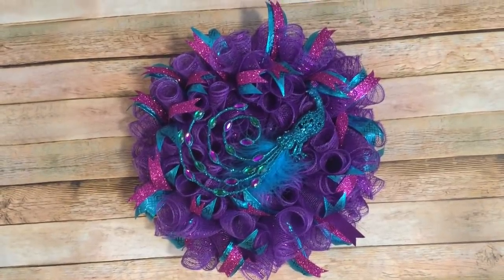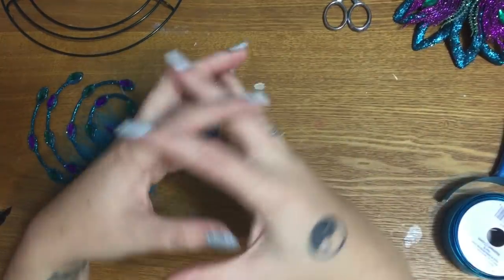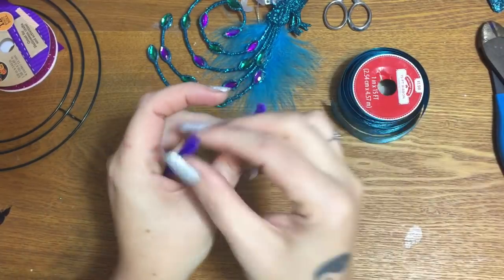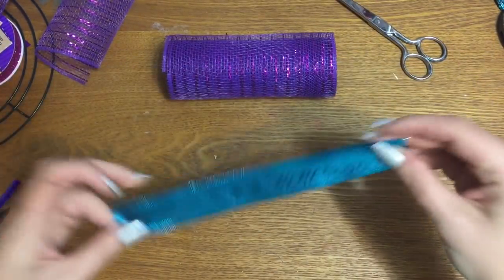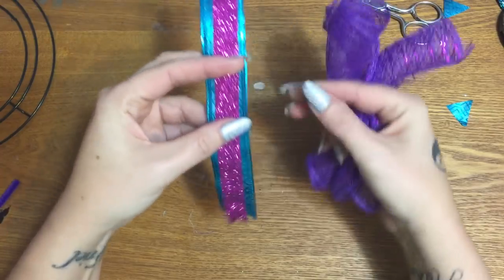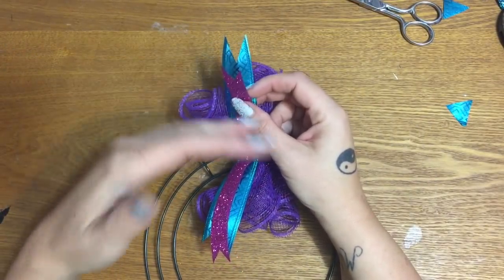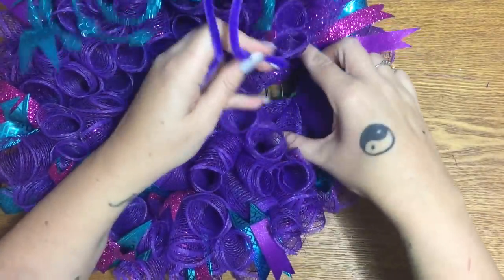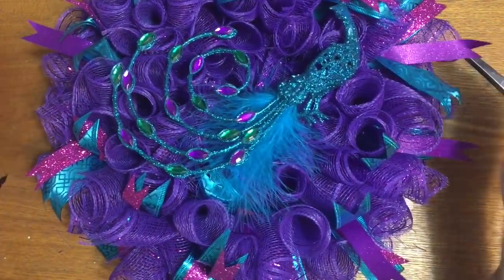Wonderful Wreaths: Dollar Tree/ Walmart Mini Peacock Wreath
Hey y'all! In this video, I'll show you how to make a mini peacock wreath using items from the Dollar Tree and WalMart.